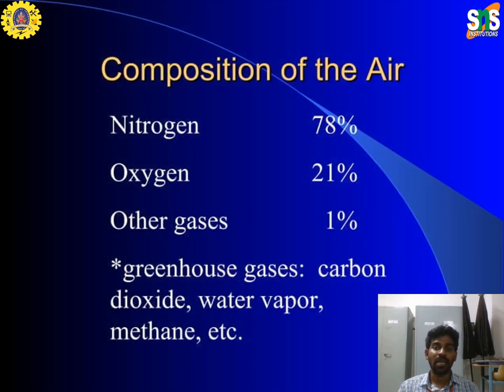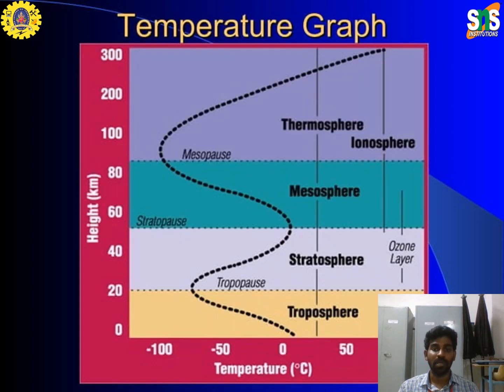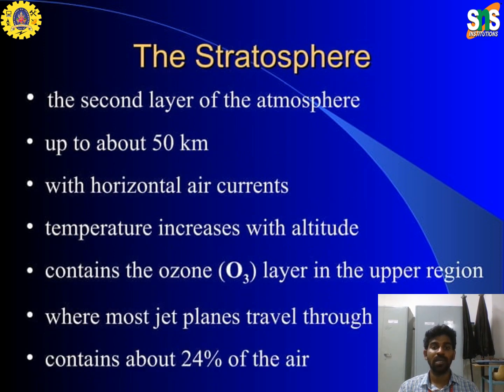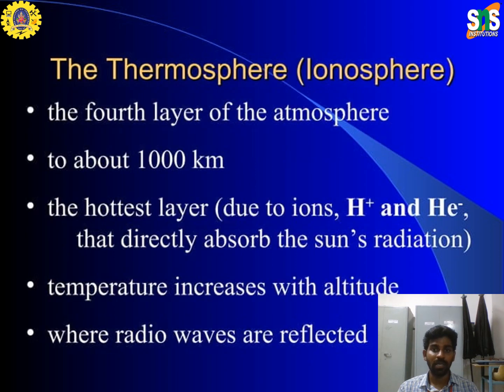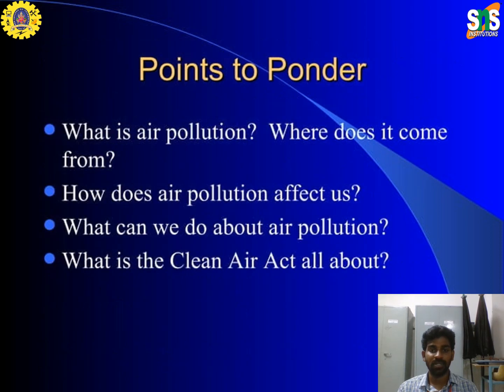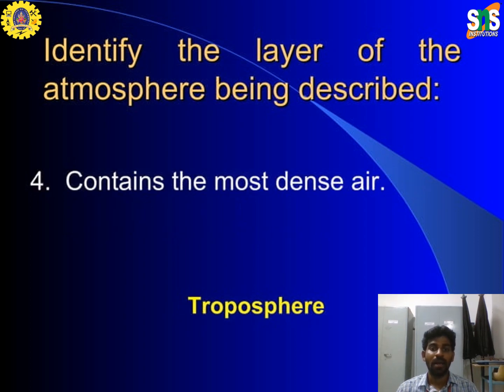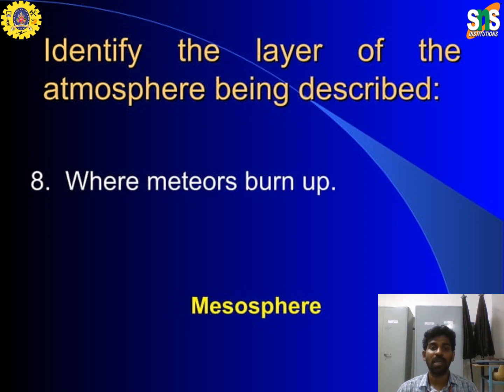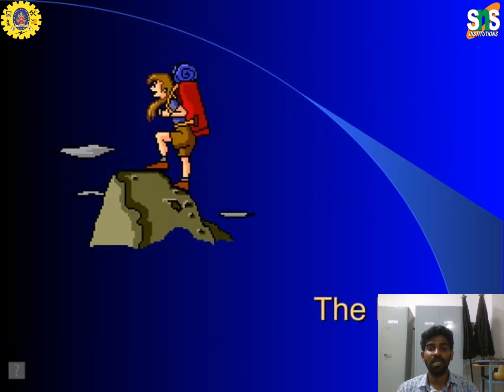International Standard Atmosphere